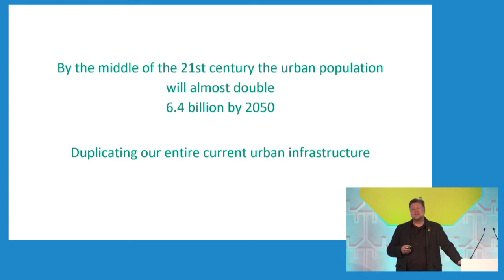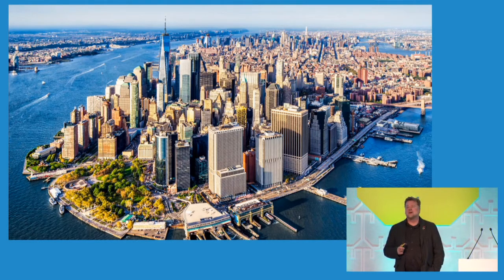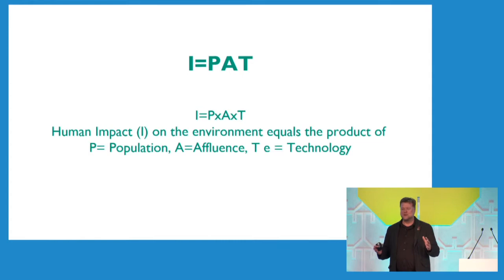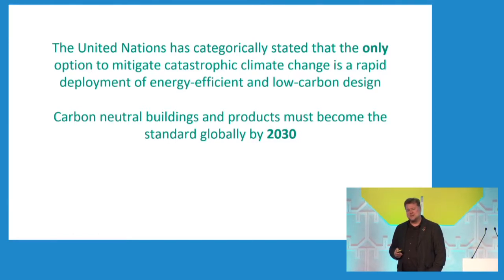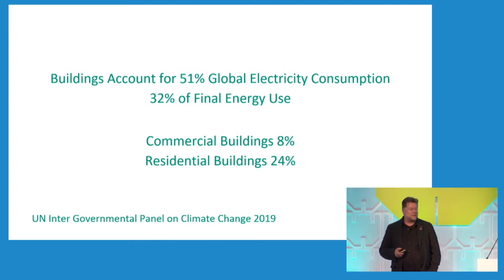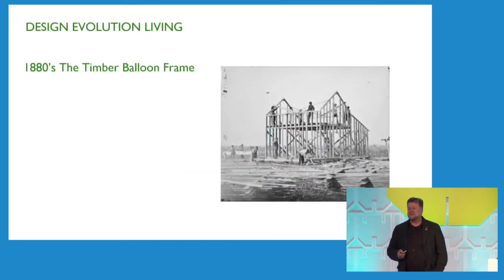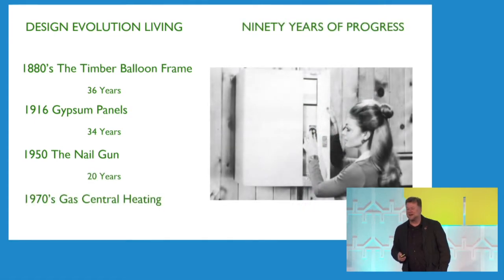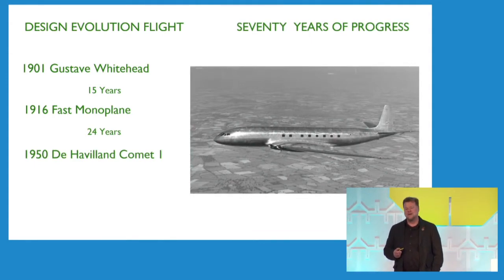WAF 2019 - Andrew Whalley talk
The World Architecture Festival 2019
Main stage - Andrew Whalley, Chairman, Grimshaw - Zero